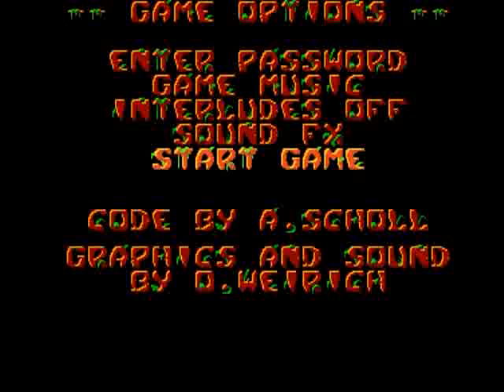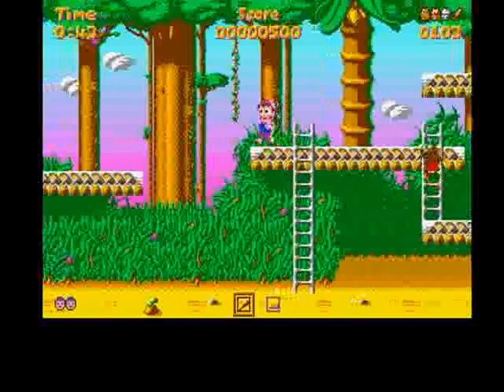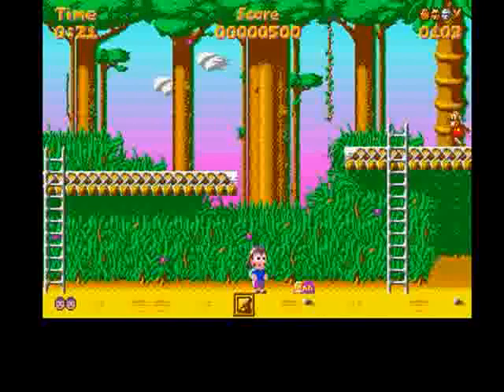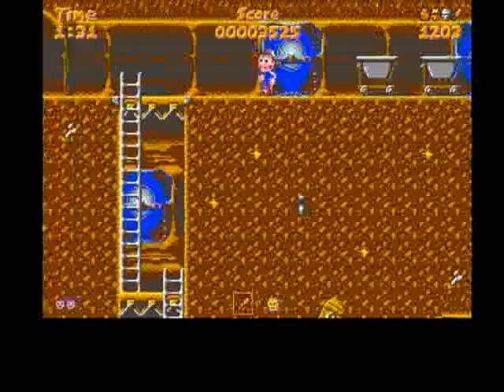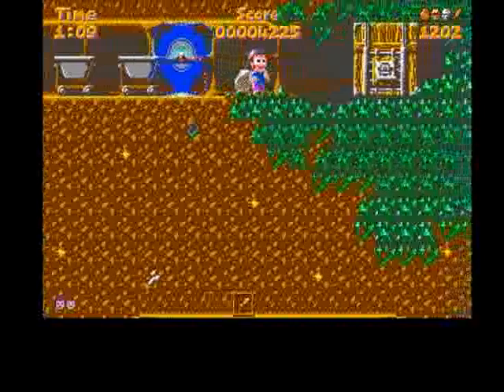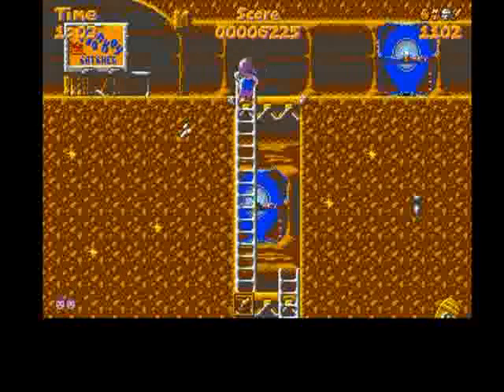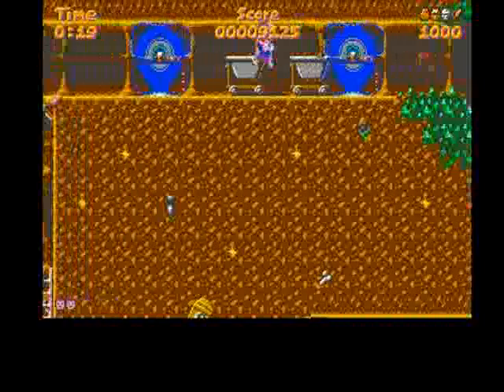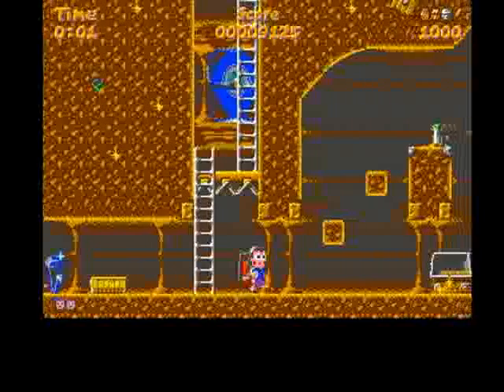Catch'Em Amiga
I review catch'em for the amiga